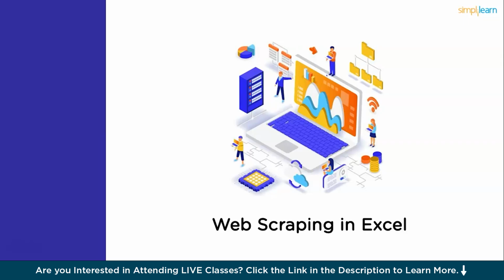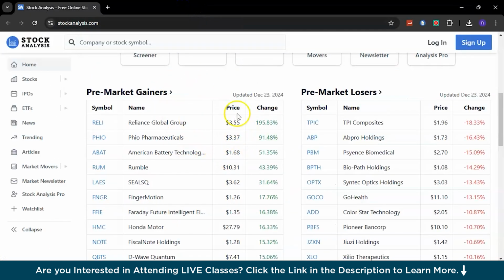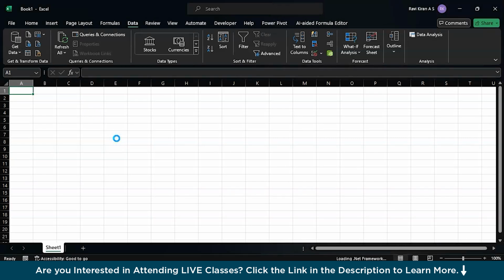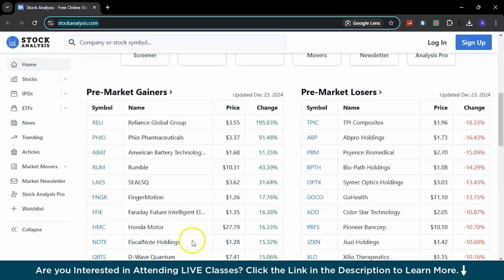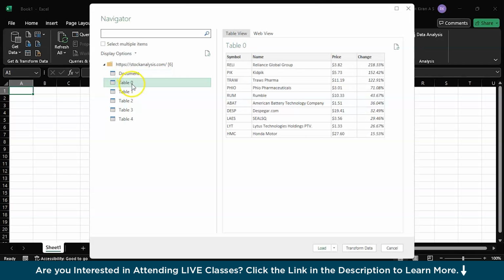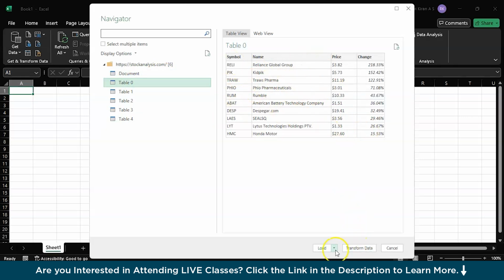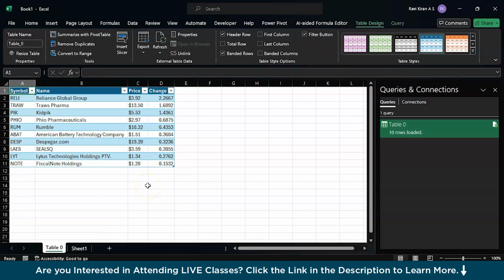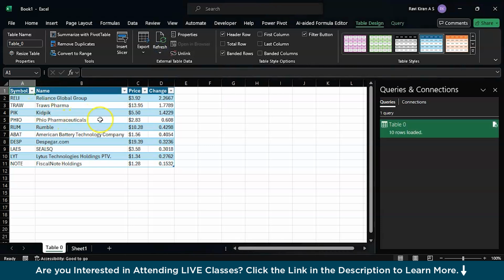Web Scraping In Excel | How To Import Data From Web Page To Excel | Simplilearn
🔥IIT Kanpur - Professional Certificate Course in Generative AI and Machine Learning

This video onWeb Scraping In Excel by simplilearn will help you understand the basics on How To Import Data From Web Page To Excel. In this video video on Web Scraping in excel, we learn multiple ways and sources to get connected with excel and import the data. we begin with understanding what is web scraping, and establish a connection with a website via power query, with options for data transformation in excel and then import the data to excel spreadsheet.

following are the topics covered in the Web scraping excel tutorial.

00:00:00 Introduction to Web Scraping In Excel
00:02:25 How To Import Data From Web Page To Excel
00:03:35 Establishing dynamic connection to the webpage
00:03:58 Data Transformation in excel
00:04:55 Data loading in excel / webscrapping in excel

✅ Skills Covered
- Data Analytics
- Supervised Learning
- Unsupervised Learning